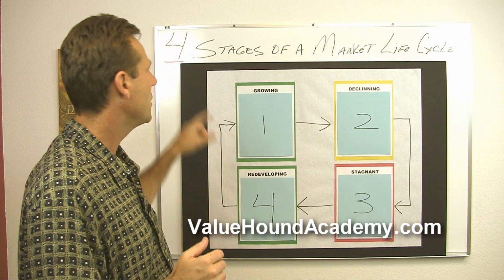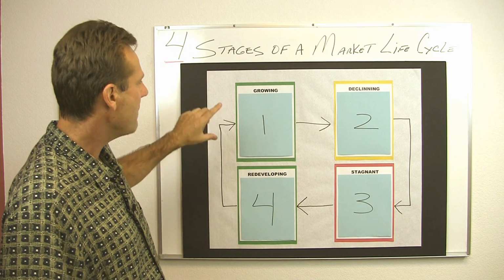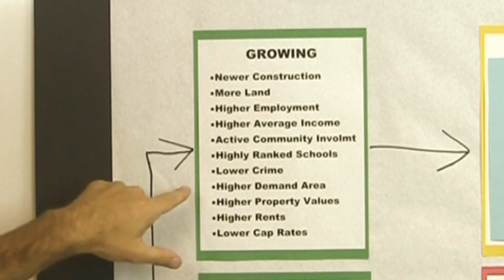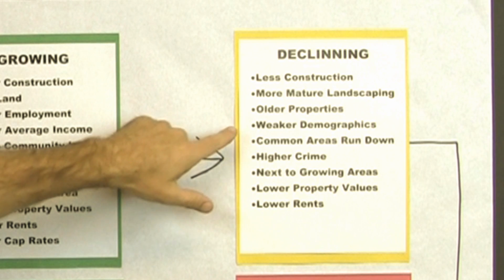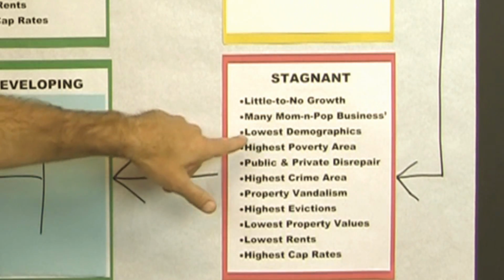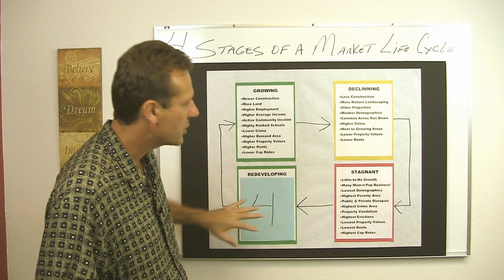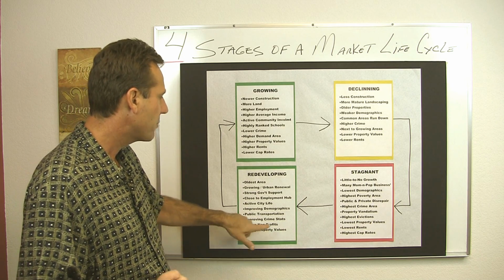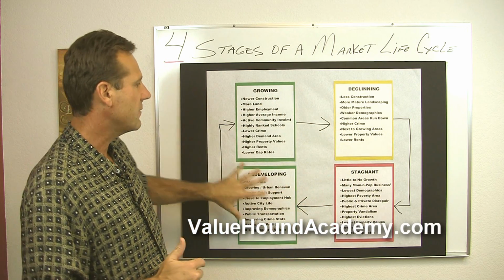How to Pick the Best Real Estate Market to Invest by Craig Haskell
4 Stages in a Market Life Cycle

All real estate markets go through four stages of maturity.  The four stages vary in length of duration.  Some stages last 20 years while others can last over 50 years.  Make sure you pick the correct stage to invest in by understanding what cycle your local market is in.

1. Growing Market:  New building leads to growing areas that have newer construction, higher employment, lower crime, higher income levels, more active involvement in the community and a growing need by people to live, work and play in the area.  These areas tend to have higher relative property values, lower cap rates and command higher rents.

2. Declining Market:  As markets grow and land becomes less prevalent, new construction slows down.  Properties become older with landscaping more mature.  These markets were the former growing markets, and are typically found on the edges of the growing market.  These areas tend to have Class A- to Class C+ buildings with lower rental rates.  The demographics are weaker.  People living and working in these areas are typically value people (affordable quality) who want the nicer lifestyle but can't afford the nicer areas.

3. Stagnant Market:  Markets that are stagnant have no growth in population, jobs or energy.  Little to no construction is occurring.  This market has one of the lowest demographic profiles of the four stages.  Low income and poverty is prevalent, crime is high, property vandalism is pervasive, and drug related activity is high.  These markets have the lowest rents, lowest property values, highest delinquency problems, and highest tenant turnover.  You must be a hands-on property owner in this market.

4. Redeveloping Market:  After going through tough, stagnant times, these markets are rebounding into growing areas.  Properties in these areas typically are closer to central business districts where there is a concentration of employment.  Property values are on the rise, rents are rising, and the overall market is getting stronger.

Understanding the local market and the life cycle stage it is in will help you decide if your property is located in a good location for your investment strategy.  Don't ignore this important step in the investing process.  If you do, you'll find many unexpected surprises on your doorstep down the road, costing you thousands.